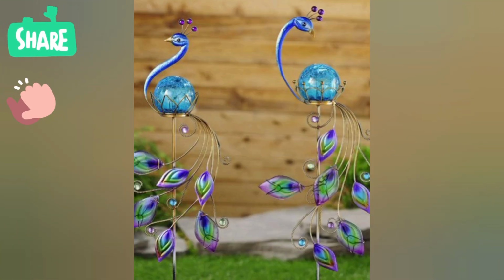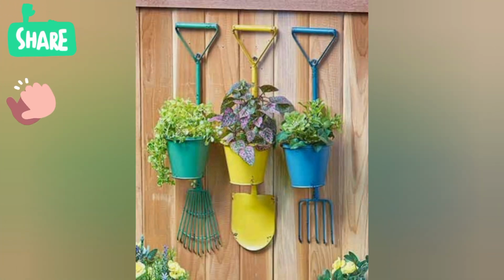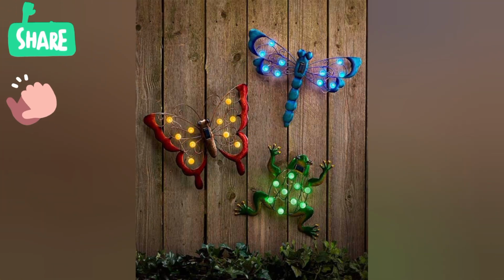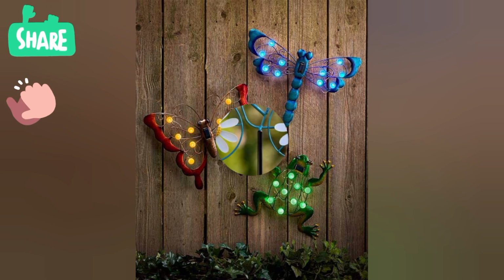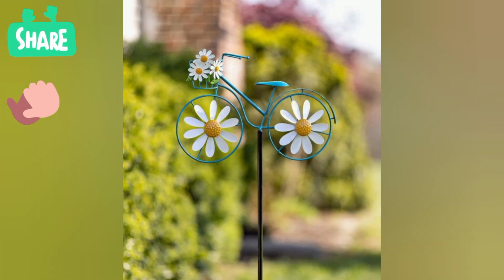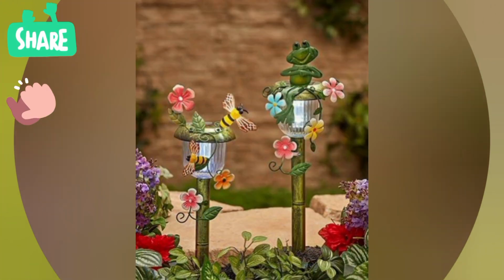Amazing garden decor ideas | garden outdoor decor ideas#3 | garden design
In this video for my dear audience following search ideas are prescribe briefly

garden decor
garden decor ideas
garden ideas
outdoor decor
vintage garden decorating ideas
diy outdoor decor
outdoor decor ideas
patio decor ideas
garden
diy patio decor
garden decorating ideas
garden decorating ideas on a budget
unique rustic garden decorating ideas
garden decor diy
landscaping ideas
diy garden decor
exterior wall decor ideas
backyard ideas
outdoor decorating ideas
dollar tree garden decor ideas
thrifty garden decor ideas